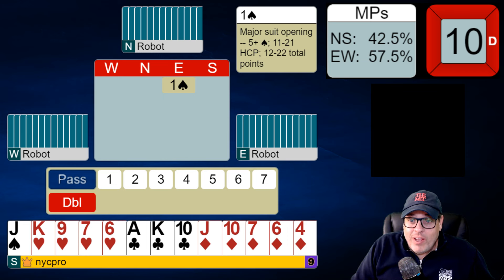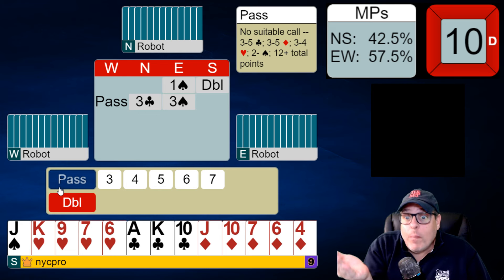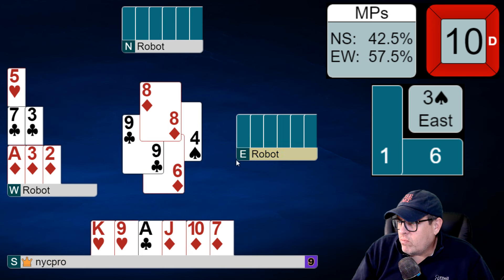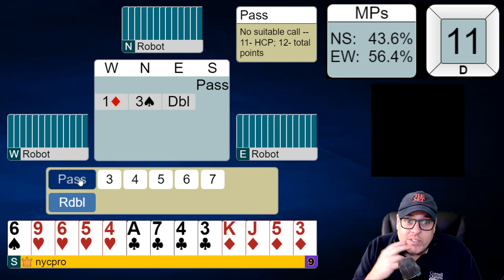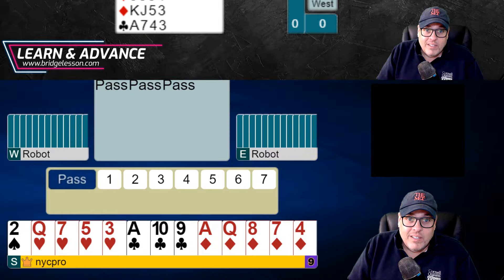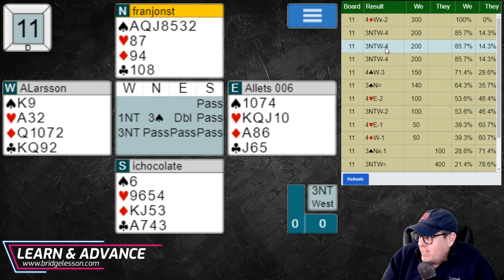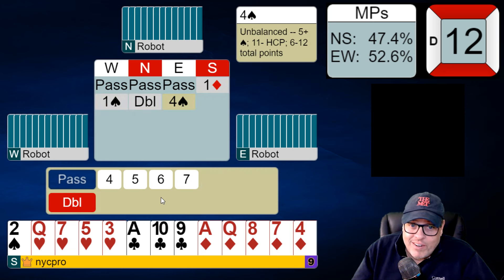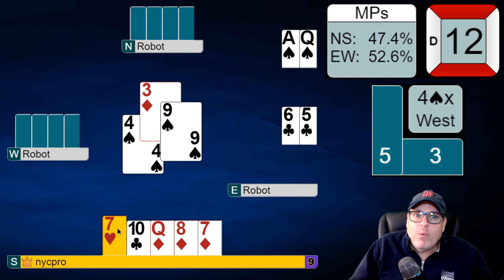THE WEEKLY CHALLENGE (Vol. 96 / Final Episode)